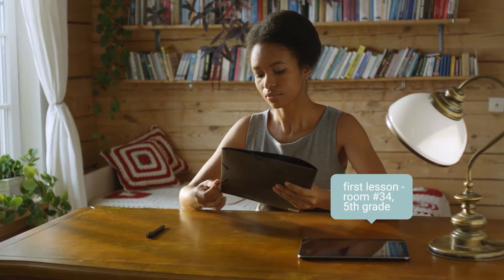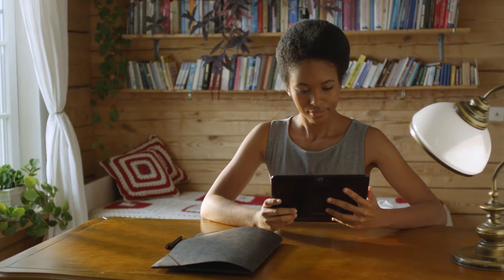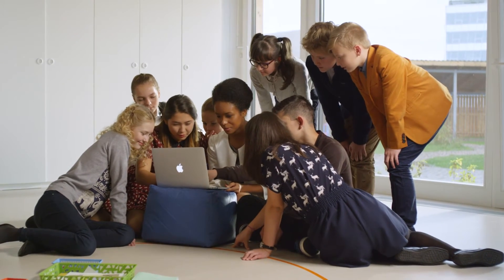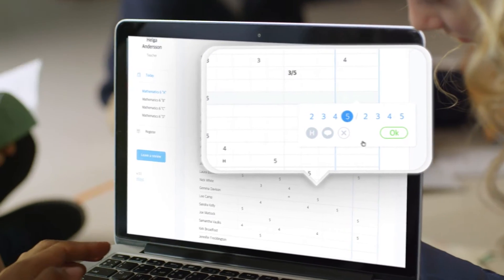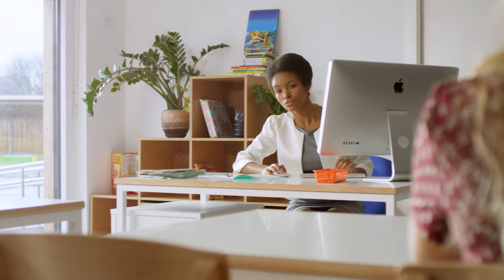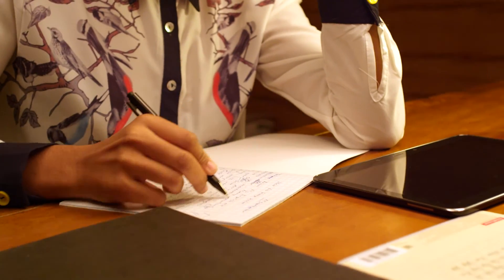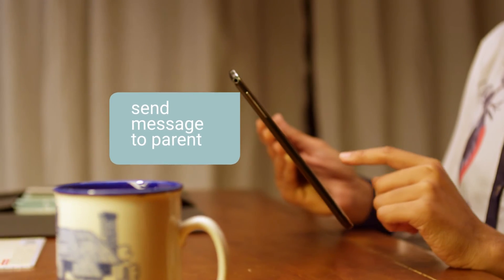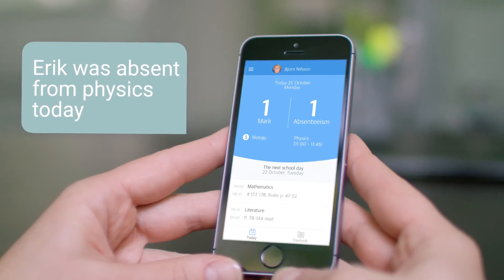School OS: a progressive education management solution